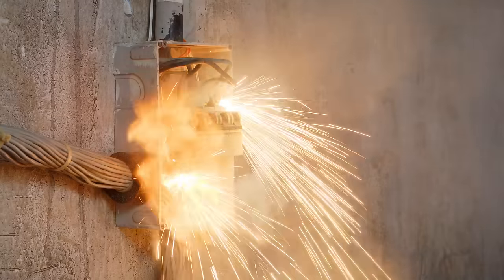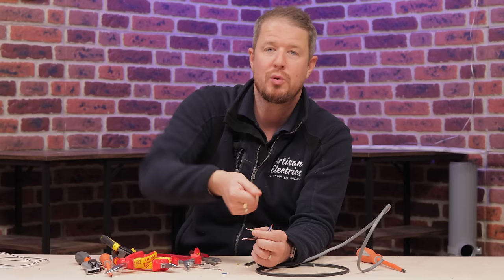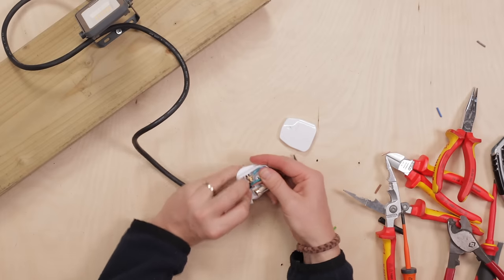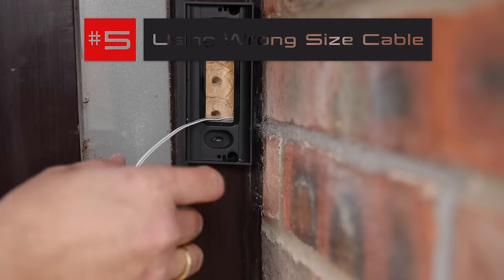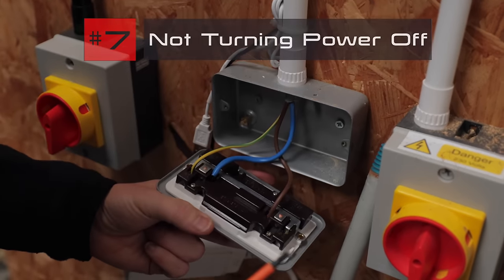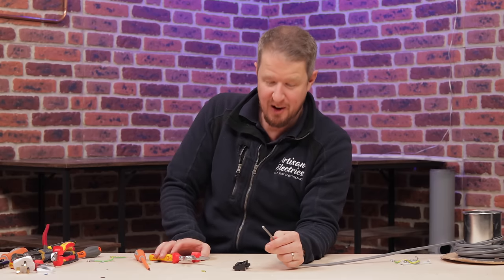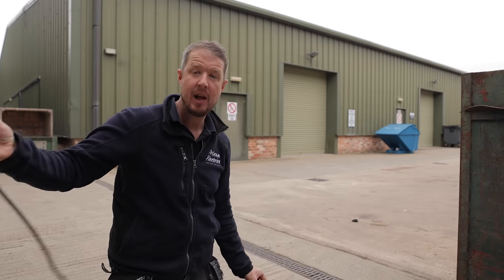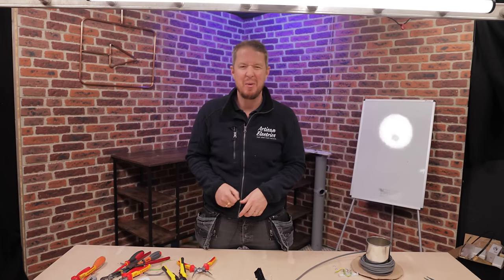10 Mistakes EVERYONE Makes When Doing DIY Electrics!💥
DIY Electrics can be DEADLY - so in this video we reveal 10 things that lots of DIY'ers do with electrics that are SUPER DANGEROUS. If you're a DIYer and you're ever in doubt about how to do some electrical work in a safe way, just call a qualified electrician! What's the worst DIY mistake you've ever come across?

Tool of the day: Kewtech KT 1780

⏱️Timestamps
00:00 - Introduction
00:23 - DIY mistake 1 - A big NO
01:50 - DIY mistake 2 - Classic mistake
02:22 - DIY mistake 3 - This is a problem
04:17 - DIY mistake 4 - Be careful with this one
05:52 - DIY mistake 5 - Get the correct cable for the job
06:10 - DIY mistake 6 - Don’t make such a MESS!
06:40 - DIY mistake 7 - BIG risks
07:20 - DIY mistake 8 - Very common mistake
08:22 - DIY mistake 9 - Stripping back the wire way too far
09:37 - DIY mistake 10 - This could lead to a FIRE

🏷️ DISCOUNT BUSINESS SUPPLIES 👇

📱 *ARTISAN SOCIALS* 📱